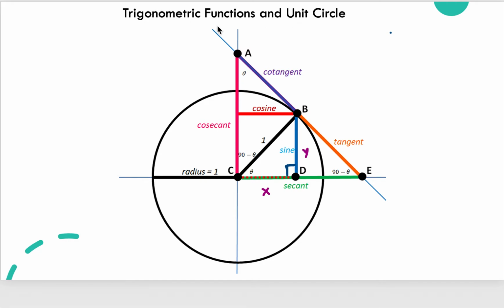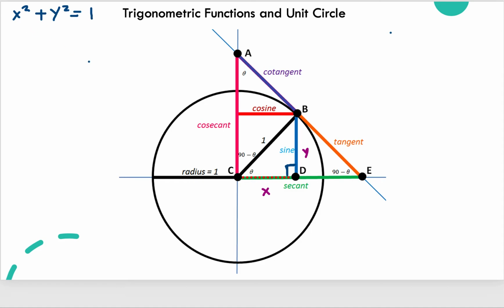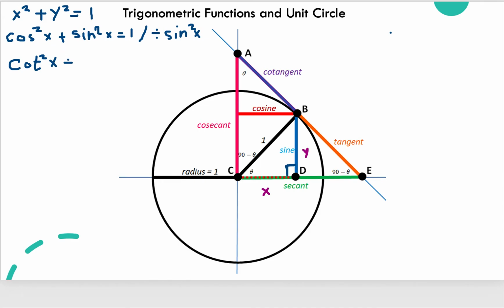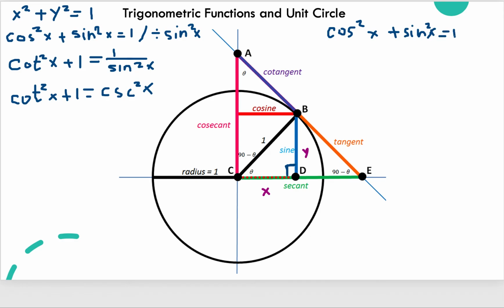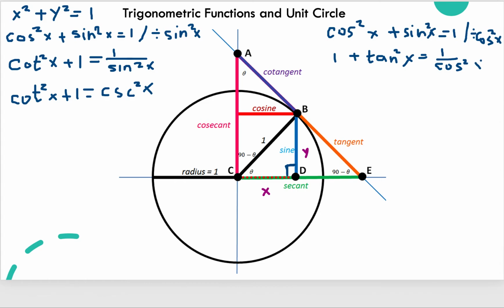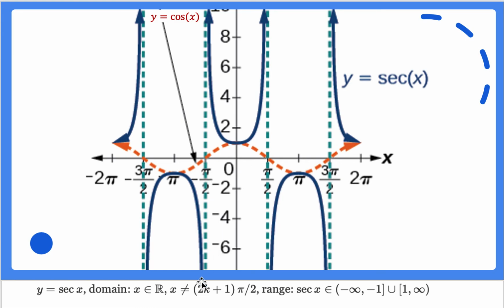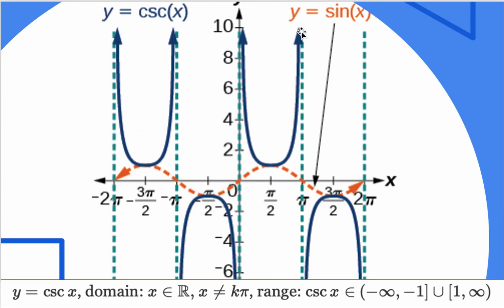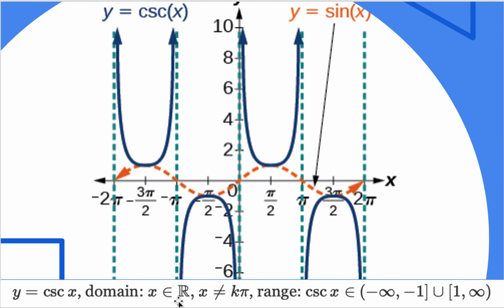Unit Circle - y = csc(x)